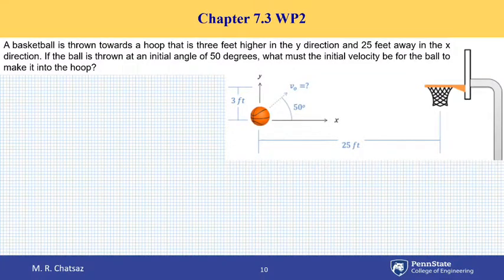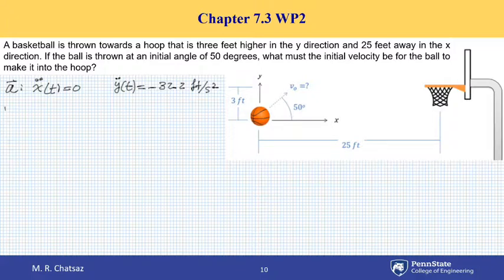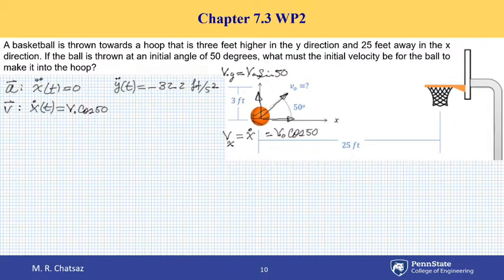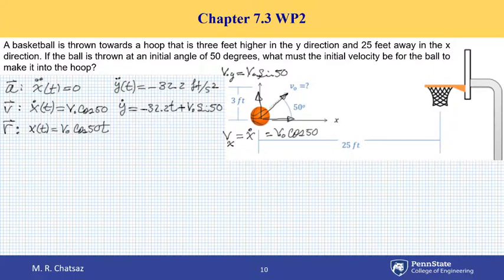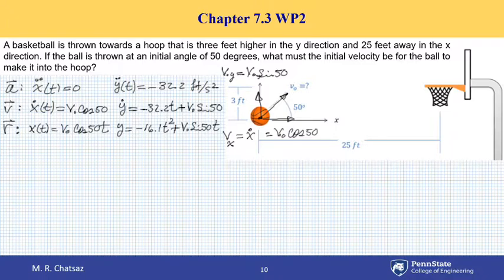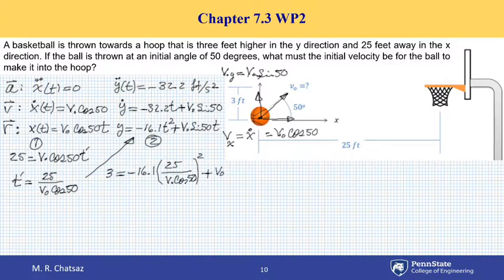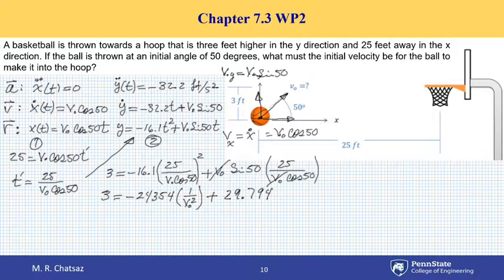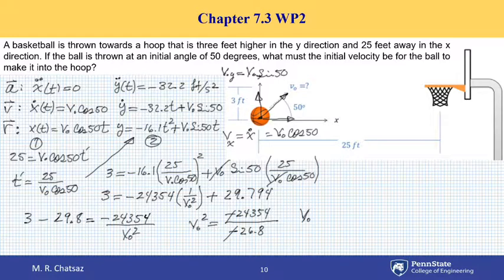WP7.3.2-MRC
Projectile motion